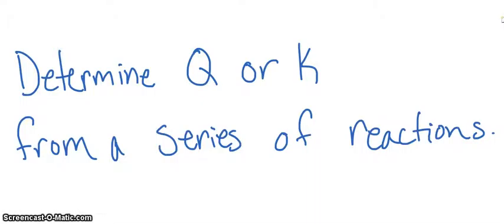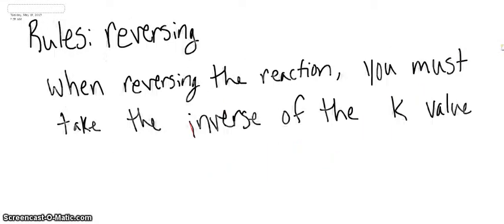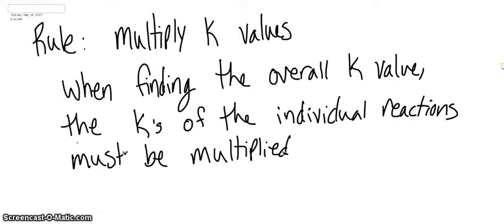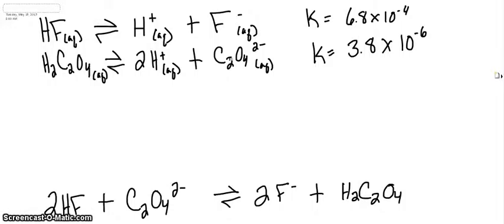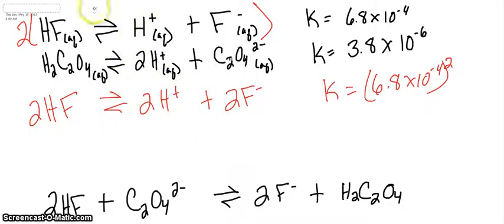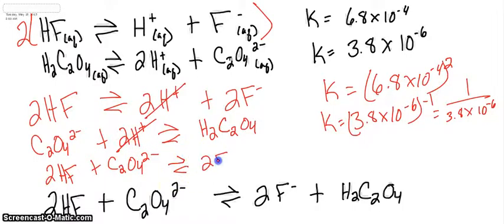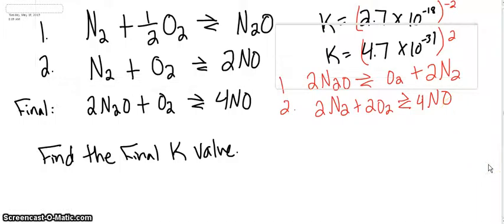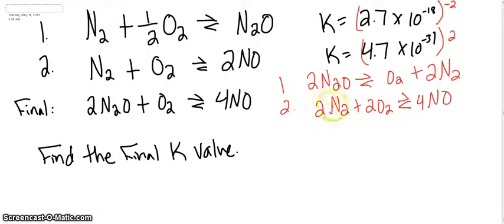How to find Q or K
How to determine Q or K from a series of reactions and their K values.